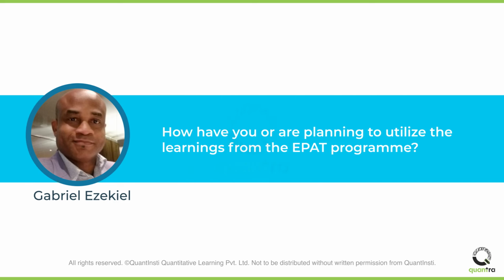Gabriel Ezekiel's Story, EPAT Alumnus from Hong Kong | EPAT Review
Join our free Inside EPAT Live Session on Sunday, 28 June 2026 at 10:00 PM IST | 12:30 PM EDT | 5:30 PM BST. Get clarity on the curriculum, tools, learning journey, outcomes, and placements.
. AMA WITH NITESH KHANDELWAL

Get unfiltered, direct answers from Nitesh Khandelwal, Chief Executive Officer and Director, QuantInsti, Co-Founder, iRage on EPAT, career outcomes, and what it truly takes to build expertise in algorithmic trading.

Thu, 9 July | Live Online | Free

_ From Skill Gap to Quant Career | Free Live Webinar | 18 June
Quant firms are hiring at prop desks, hedge funds, fintechs, and family offices. Most candidates are not missing an opportunity. They are missing the right preparation. This session covers what firms actually hire for, how EPAT is built around those requirements, and how alumni with no prior quant background broke into the industry.
Real stories. Real outcomes. Live Q&A at the end. Free to attend | 18 June | 7 PM IST Register A quant fund manager + A HFT prop desk founder + A quant teacher = a session worth watching
. - Join us to view a brief yet informative Q&A session with EPATian Gabriel Ezekiel, a seasoned software developer with a background in the finance industry. With experience at global organizations like J.P. Morgan, Barclays, and HSBC, Gabriel shares insights on navigating the dynamic world of Algorithmic Trading and EPAT. This conversation is a concise exploration of the journey, challenges, and eventual successes through the EPAT programme.
Want to know more about EPAT, first hand: Book a walktrough session